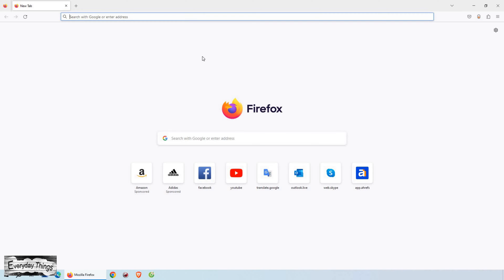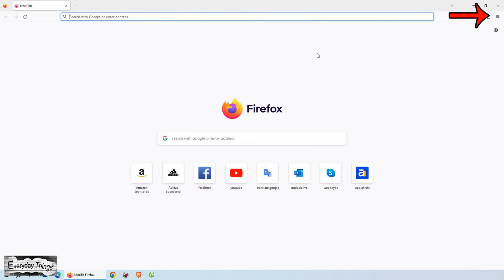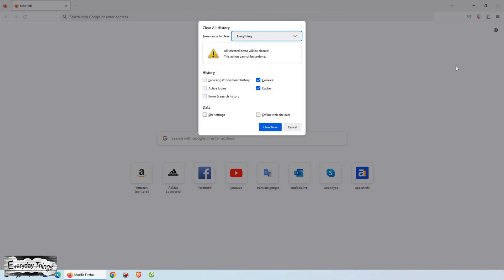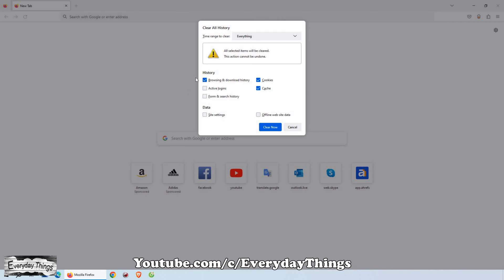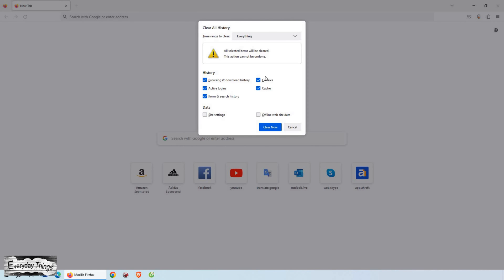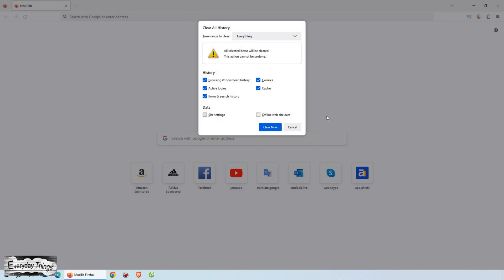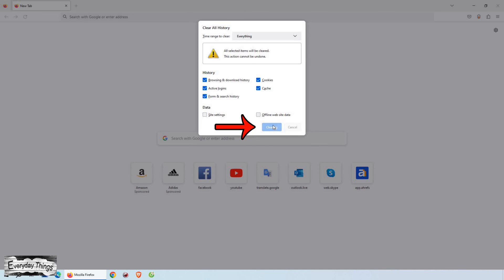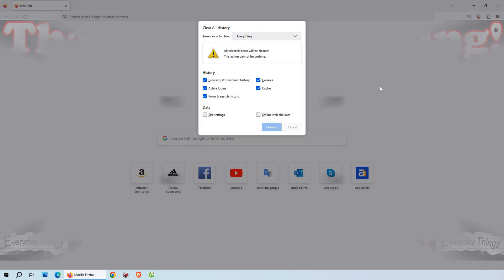How to Delete History in Mozilla Firefox Permanently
In this tutorial, you will learn how to delete your browsing history in Mozilla Firefox permanently. Clearing your history helps protect your privacy and ensures a clean browsing experience. Follow these easy steps to remove your browsing history and leave no trace behind.

DE
Wie man den Verlauf in Mozilla Firefox dauerhaft löscht | Schritt-für-Schritt Anleitung

In diesem Tutorial erfährst du, wie du deinen Verlauf in Mozilla Firefox dauerhaft löschen kannst. Das Löschen deines Verlaufs trägt zum Schutz deiner Privatsphäre bei und sorgt für ein sauberes Browsing-Erlebnis. Folge einfachen Schritten, um deinen Verlauf zu entfernen und keine Spuren zu hinterlassen. Schaue bis zum Ende, um Expertentipps und Tricks zu erhalten!